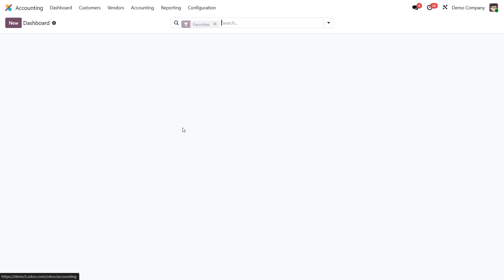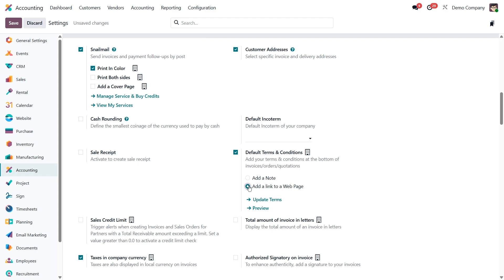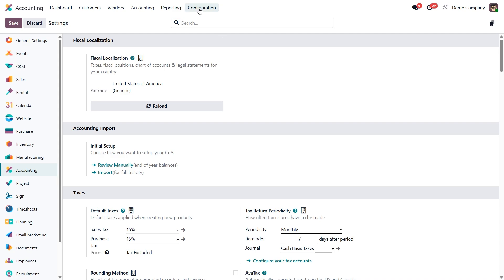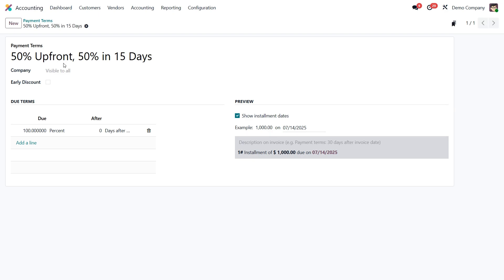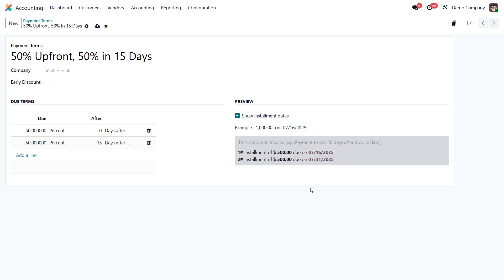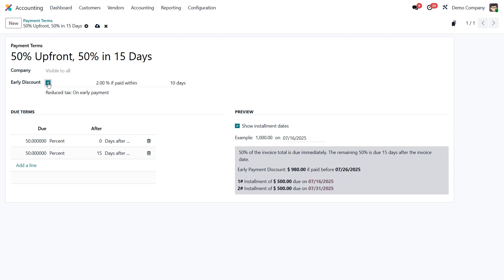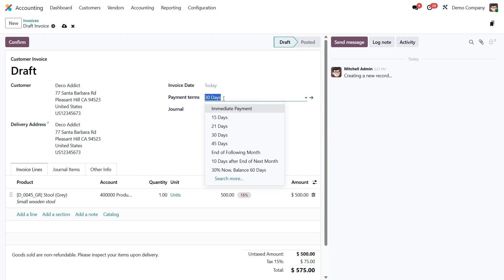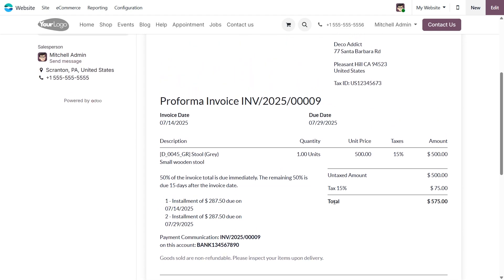How to Set Up Payment Terms & Terms and Conditions in Odoo 18 | Odoo Accounting Tutorial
In today’s video, we’re exploring how to configure Payment Terms and Terms & Conditions in Odoo 18 Accounting. These two features help you clarify expectations with your customers, streamline your billing process, and ensure you get paid on time.

Terms & Conditions let you include important legal or policy information—like return policies, disclaimers, or warranty notes—directly on your invoices, quotations, and sales orders.
Payment Terms allow you to define exactly how and when your customers should pay—whether it’s a single due date, multiple installments, or even an early payment discount.

📌 How to set default Terms & Conditions on your documents
🛠️ How to create and customize Payment Terms with split payments
📄 How to create a custom Payment Term like “50% Upfront, 50% in 15 Days”
📅 How to preview due dates and include clear payment instructions
📤 How to apply terms to customer records, invoices, and sales orders